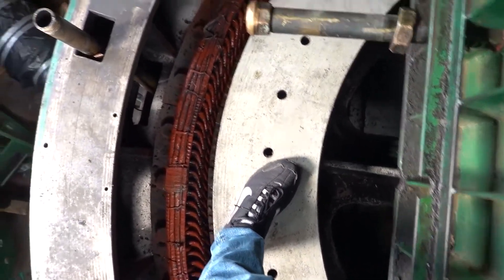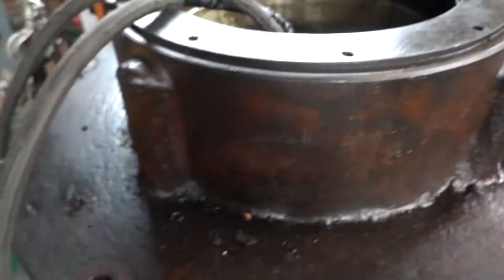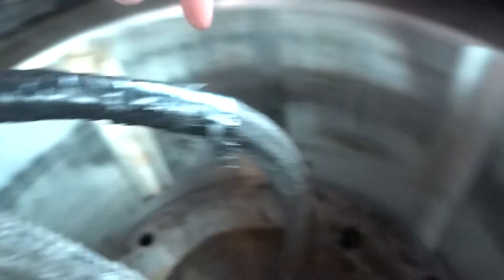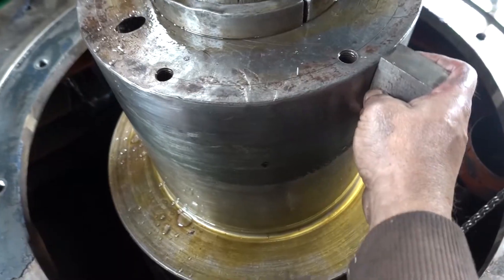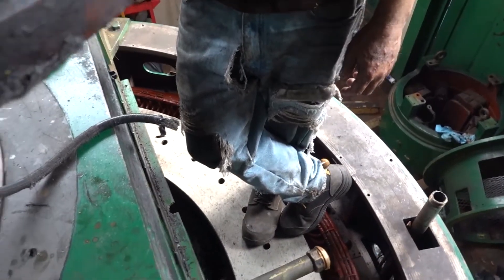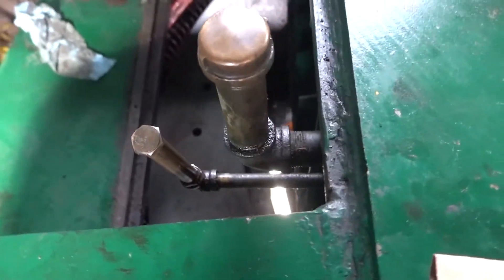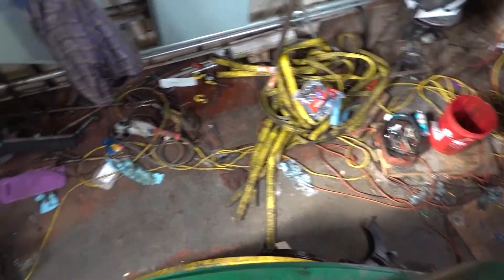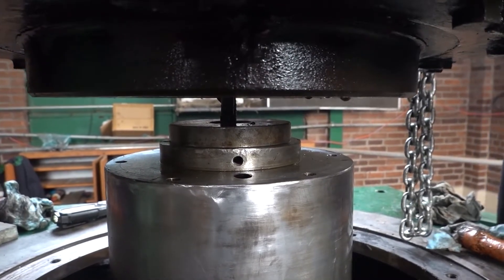Giant Thrust Bearing on a Hydroelectric Generator - Authorized Personnel Only S2E21